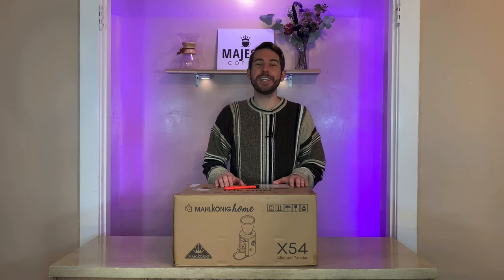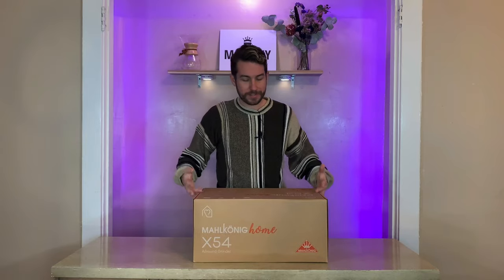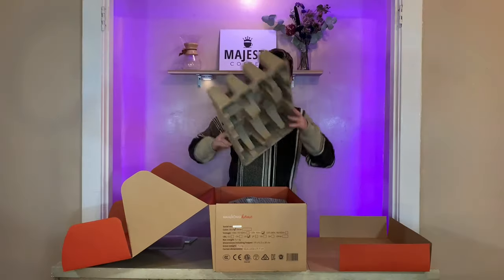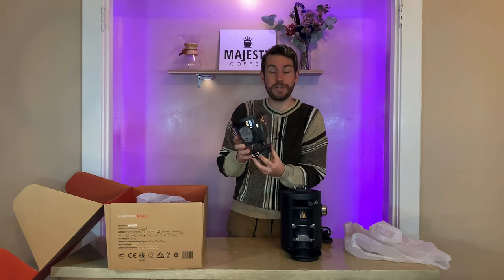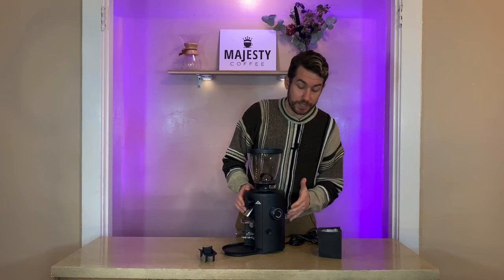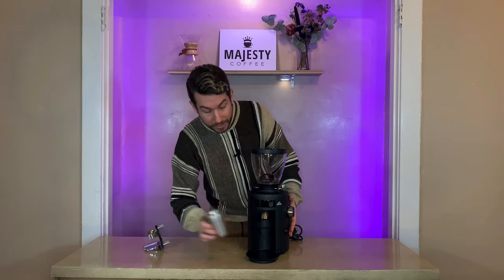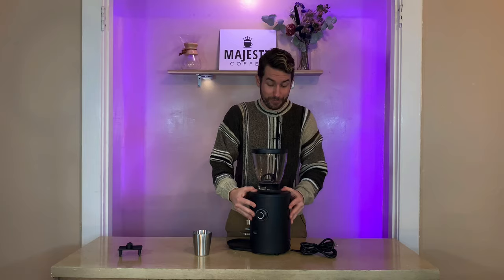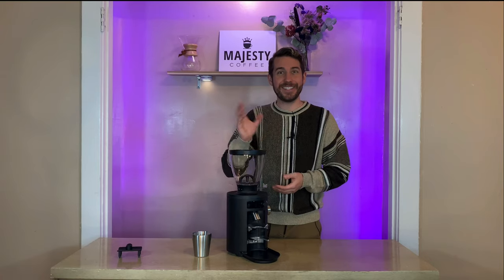Mahlkonig X54 Coffee/Espresso Grinder Unboxing - Let's See What's Inside!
In this video we're going to be unboxing the Mahlkonig X54 coffee and espresso grinder. Let's see what's inside this latest release from Mahlkonig

About the Mahlkonig X54

The everyday coffee enjoyment really matters. Freshly roasted specialty varieties prepared by a skilled barista with professional premium equipment can turn a small coffee break into a meaningful moment of joy.

We have developed the X54 all round home grinder so that you can experience these coffee moments of joy at home, too. The grinder enables optimal grinding that meets even the highest demands.

As a true "allrounder", the grinder is suitable for many preparation methods: for your aromatic espresso in the morning just as for your pour-over or French press in the afternoon. The Mahlkonig X54 all-around home grinder is the best choice for every home barista.

ABOUT US

Here at Majesty Coffee, our mission is to provide you with the best espresso equipment (grinders and espresso machines) at the best prices. Our highly trained customer service team is available to help you pick the best machine for your needs whether you're operating a coffee shop, restaurant or are simply a home prosumer.

We're standing by on the phone, live chat and e-mail to assist you and always make it a point to provide the fastest customer service possible. We're top authorized dealers for best-selling espresso machines and grinders such as Compak, Ditting, Elektra, Franke, La Pavoni, La Spaziale, Mahlkonig, Mazzer, Quick Mill, Nuova Simonelli, Rocket, Victoria Arduino, PuqPress, and much more.